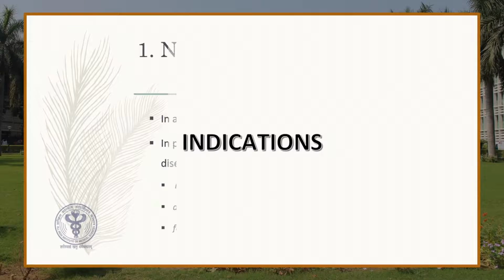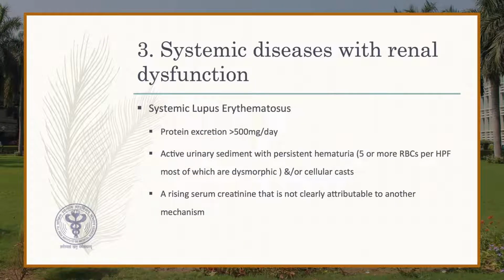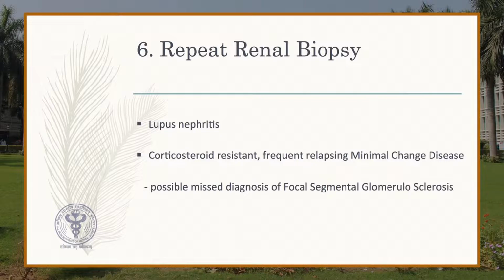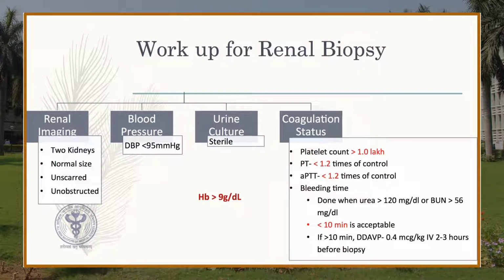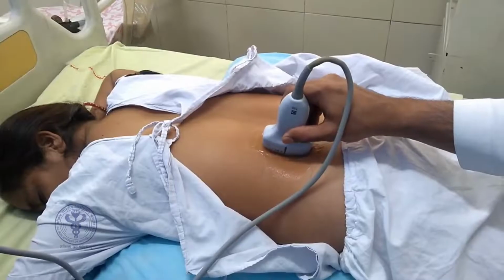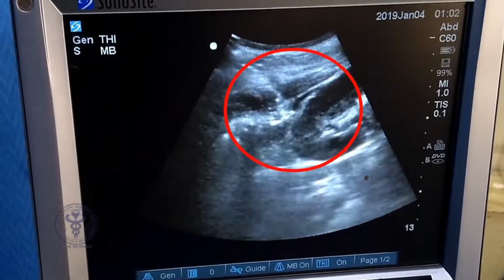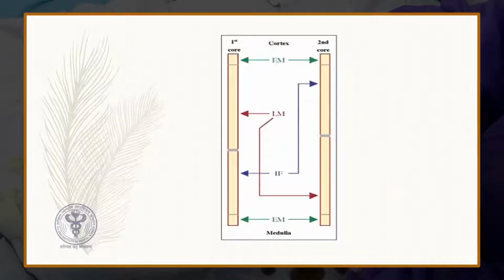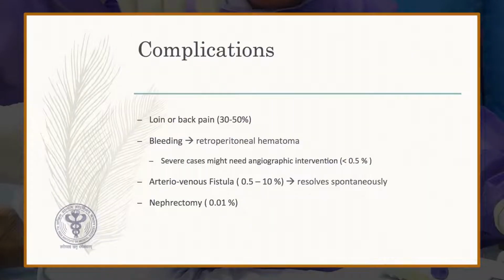Kidney Biopsy 1080p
vivid explanation of kidney biopsy